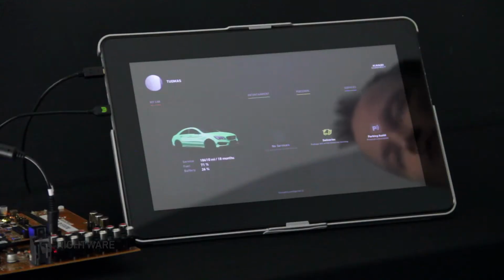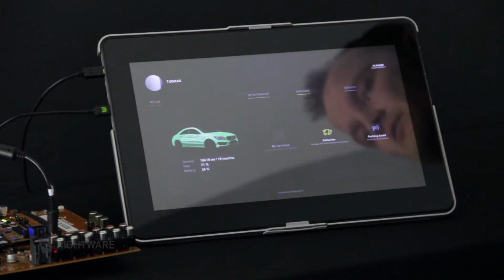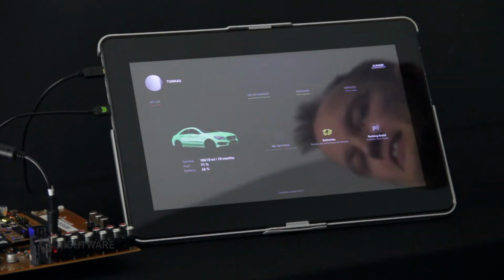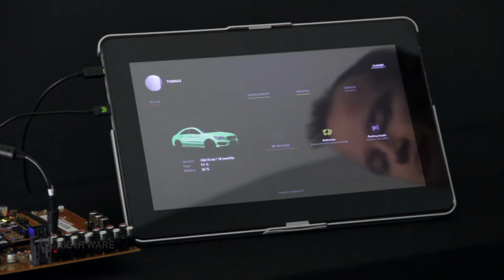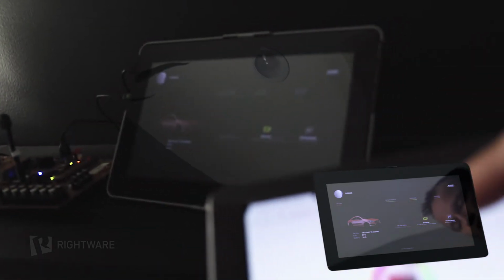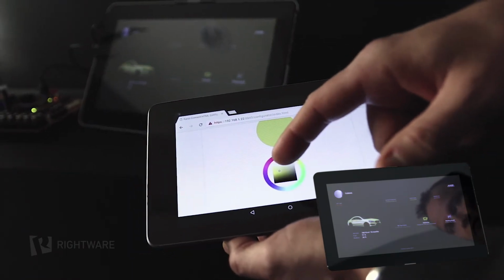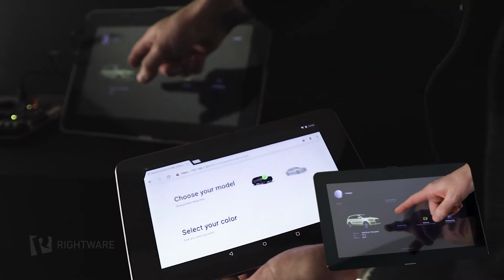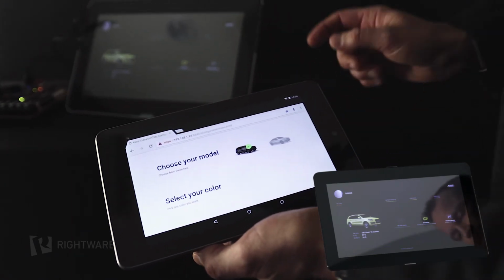UI-Independent Connectivity with HTML5 Support - Rightware Kanzi Connect demo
To ensure broad compatibility, Kanzi Connect provides not only a C++ interface, but also a REST API for UIs written in HTML5 & Javascript.

Here we showcase seamless connectivity between an HTML5-based browser on a mobile device and an automotive UI. Using a hypothetical “My Car Profile” web portal, users can easily log into their profiles, set preferences, and deeply customize their driving experience.

With Kanzi Connect, automotive brands do not need to choose just one UI technology, but can use several to design an overall user experience. Being cross-platform, Kanzi Connect is suitable for any combination of technologies and operating systems, enabling highly customizable and dynamic UIs.